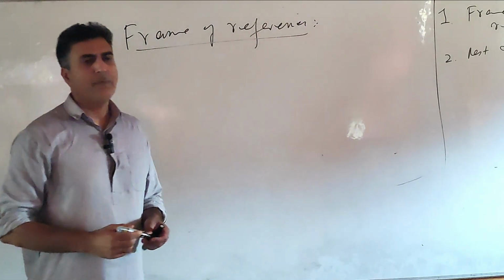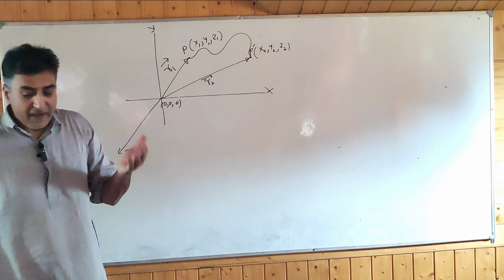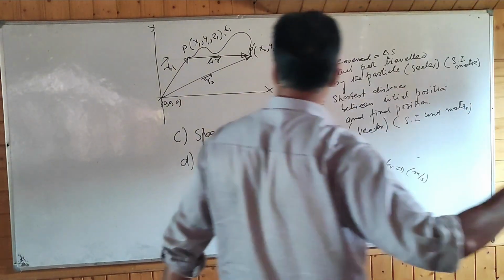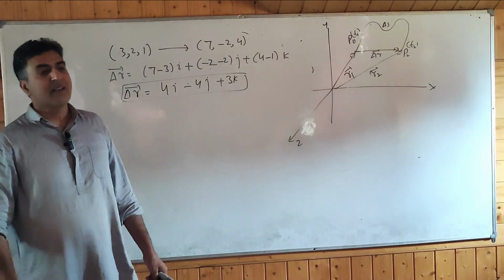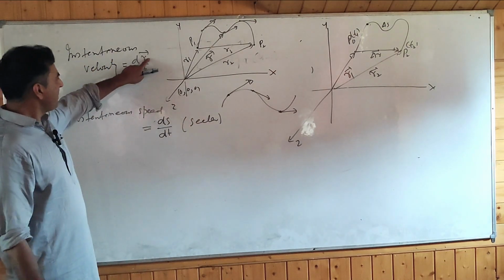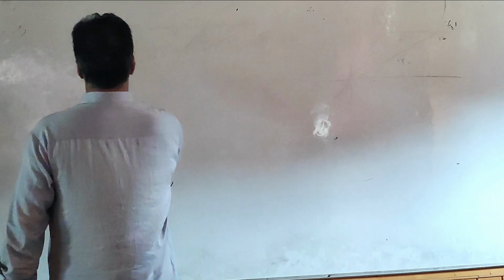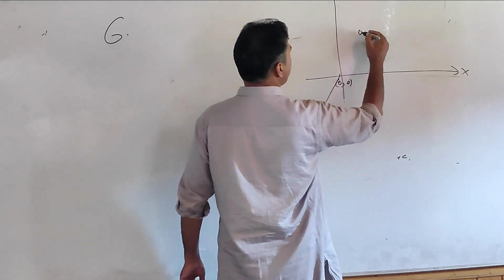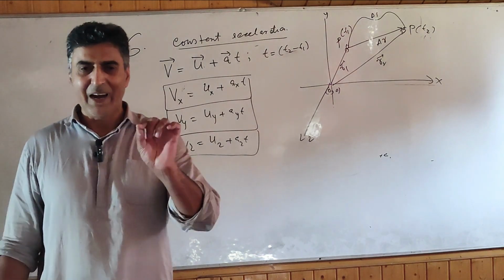Lec 01 : Kinematics by Nazir Tantray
In this video, we'll be covering the basics of kinematics. This includes the definition of kinematics, the kinetic and potential energy of an object, and the laws of motion.

If you're looking to get a good understanding of kinematics, then this lecture is for you! By the end of this video, you'll have a better understanding of the basics of kinematics and be able to apply them to practical scenarios. Thanks for joining us!

Lecture Series on Kinematics By Nazir Tantray